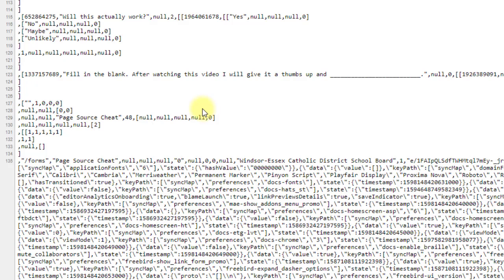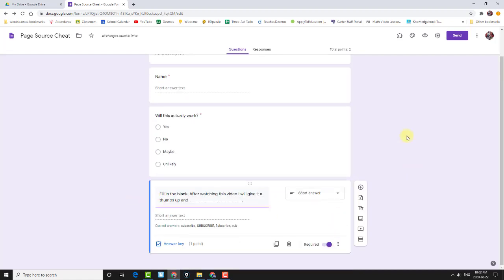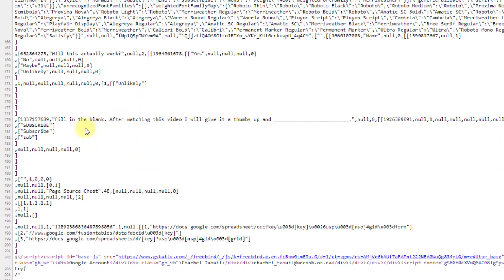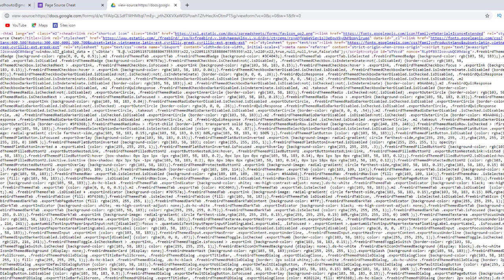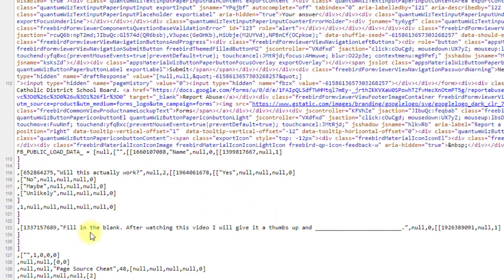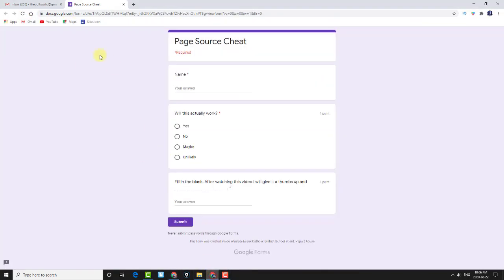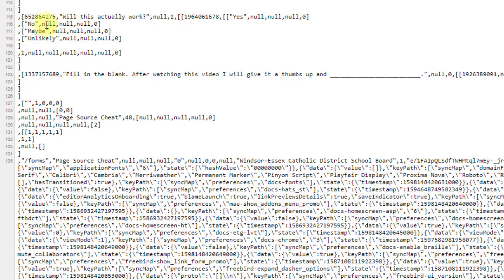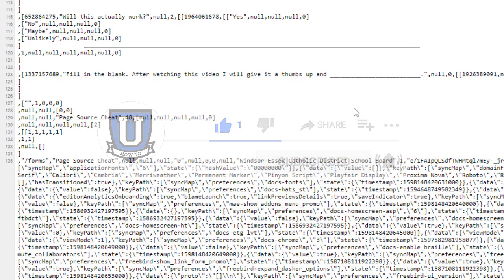Google Forms View Page Source Hack Truth Revealed 2020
This video will prove that the supposed "view page source" hack will not show you the answers to a Google Forms quiz unless you are the creator of the form.

Google has patched any issues that may have existed earlier in the year.

Google Forms++ is a sketchy app that is supposed to give the answers to a quiz but it seems to be a scam and more click bait than anything else.